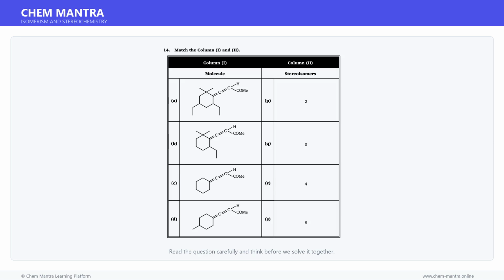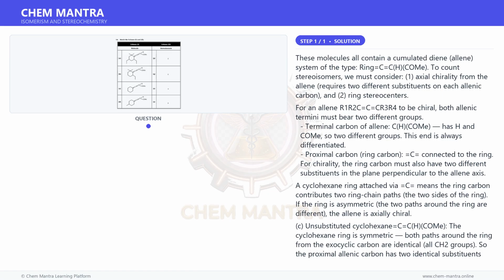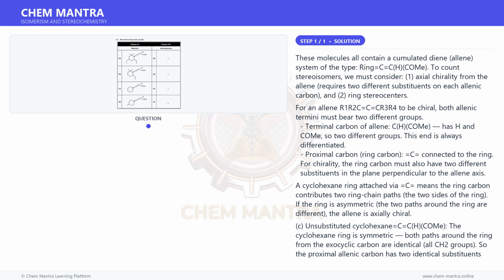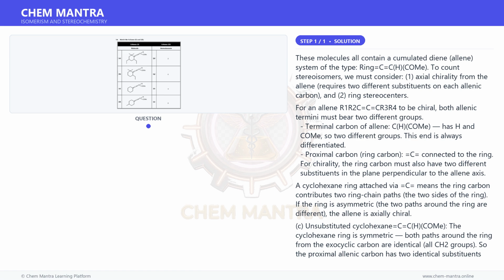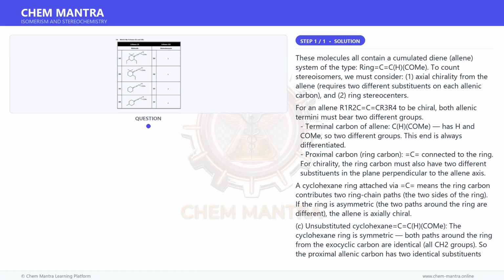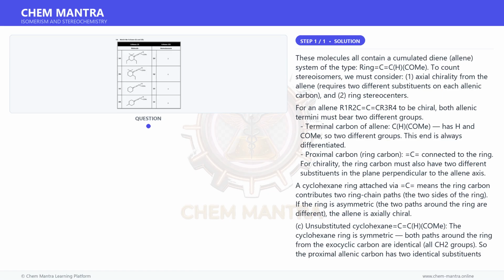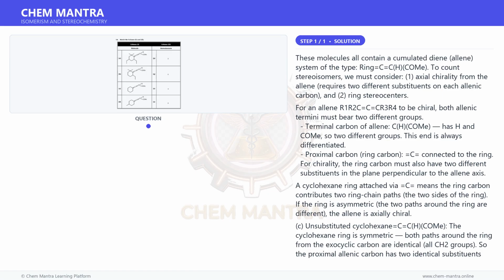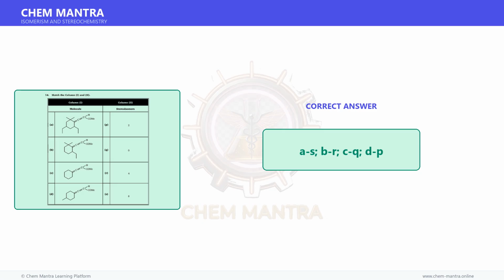Isomerism & Stereochemistry | JEE & NEET Chemistry | Chem Mantra